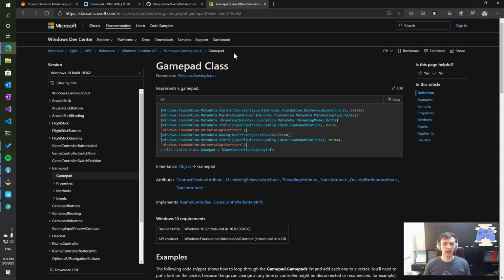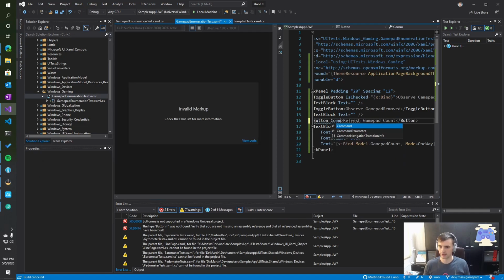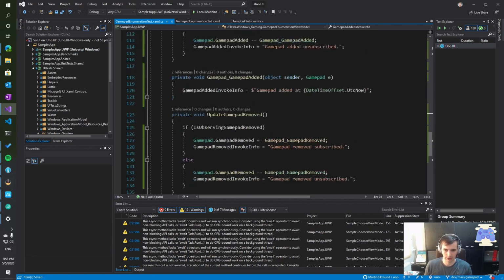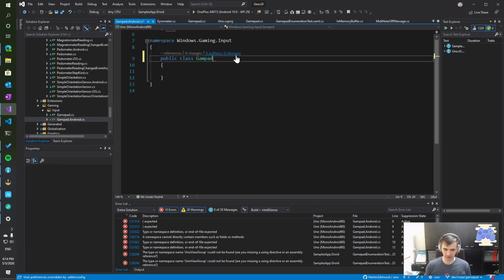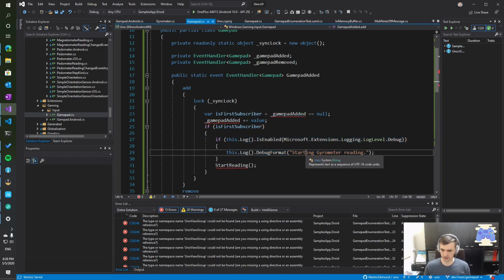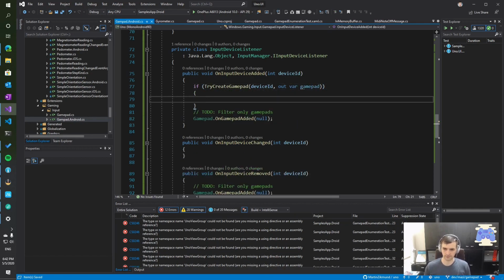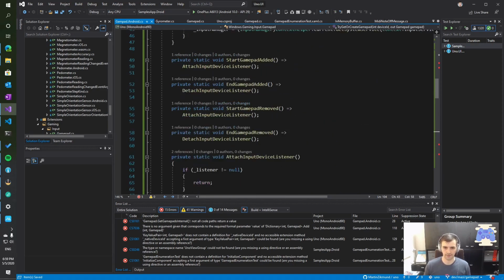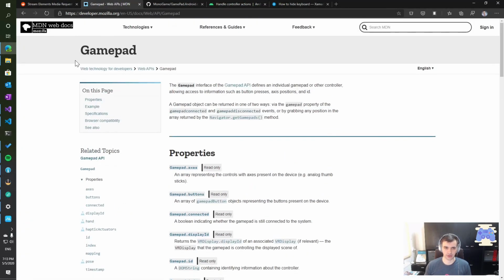Porting UWP Gamepad API to Uno Platform Part 1: GamepadAdded/Removed